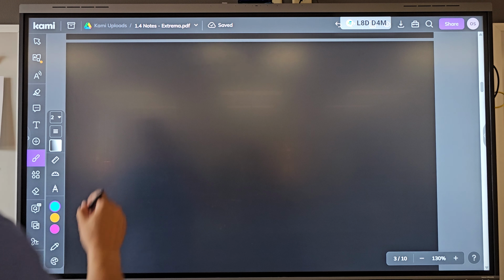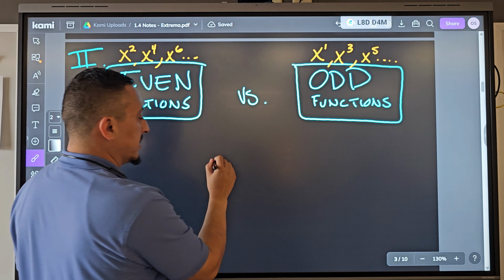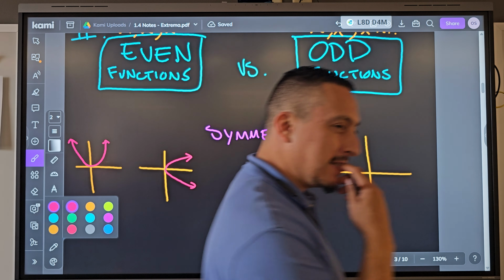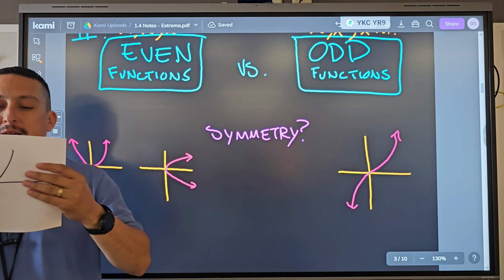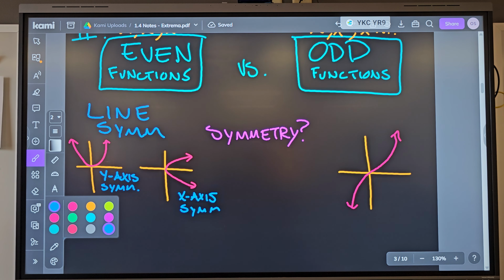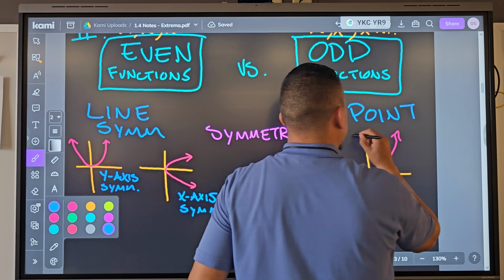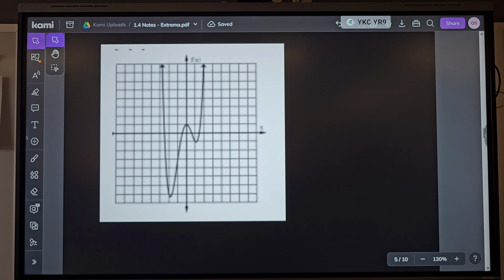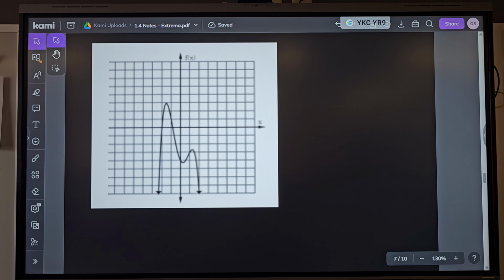1.4 Notes - Even and Odd Function Symmetry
Different types of symmetry of even and odd functions.